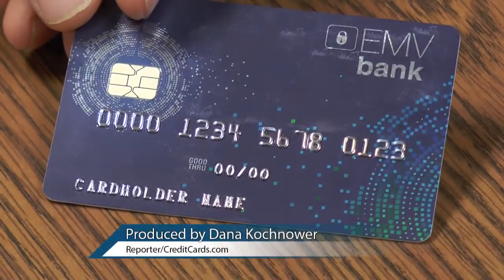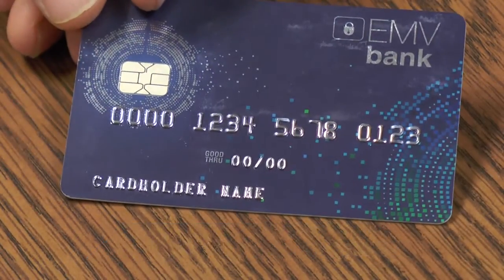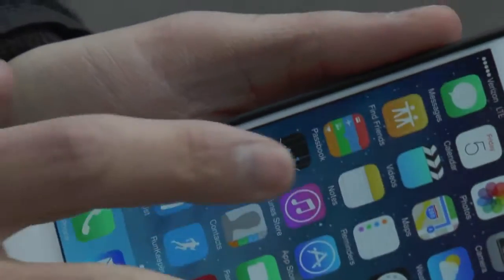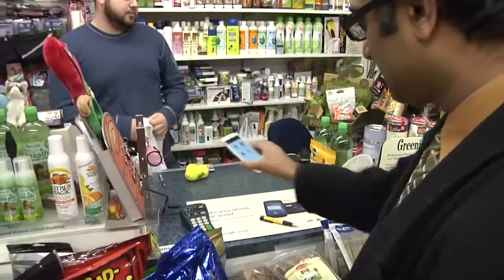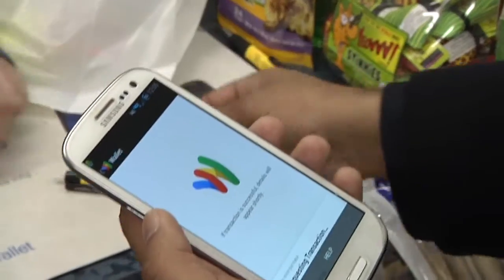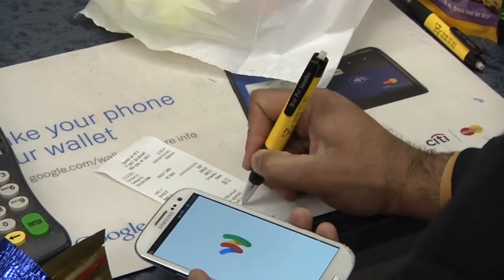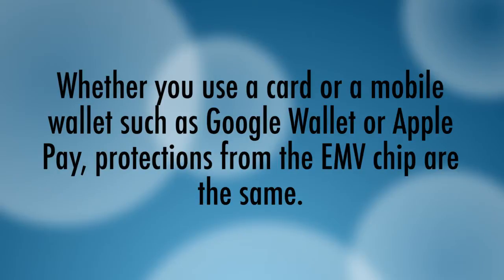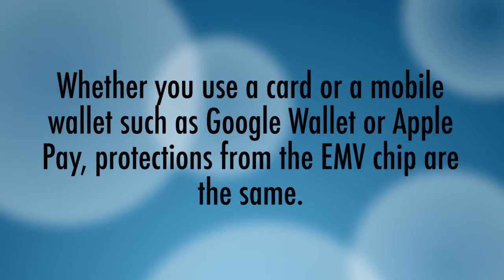EMV FAQ 4: Will EMV chip cards work in NFC mobile wallets?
Banks are issuing credit cards with enhanced security, known as EMV or chip-and-PIN cards. In our ongoing series of frequently asked questions, we asked Randy Vanderhoof, head of the Smart Card Alliance, how the cards would work with mobile wallets.

"The chip is a microprocessor computer just like any intelligent device -- like a phone or a tablet or a laptop," explains Vanderhoof. " It's got an operating system, it's got a file structure, it's got security features that are built into it so that it actually talks to the device that it has been inserted into to validate that the terminal is a legitimate device and that the chip card is an original legitimate device before any transactions take place.

"That same technology has been adopted in mobile devices and that's why mobile phones -- smart phones in particular -- that have this NFC communication feature that allows them to be tapped at a retail point-of-sale device, has the same security technology inside the phone to communicate to the device and generate the unique security data to complete the payment transaction."

That means whether you use a card or a mobile wallet such as Google Wallet or Apple Pay, protections from the EMV chip are the same.

"All of it uses a common security interface for how it manages the payment data, and that dynamic security information is present regardless of whether the card is inserted, tapped or we use our mobile phone when EMV is involved," says Vanderhoof.